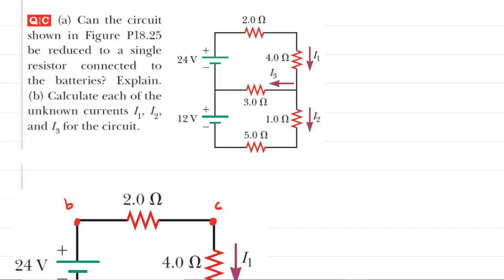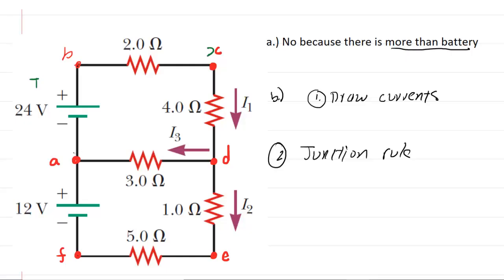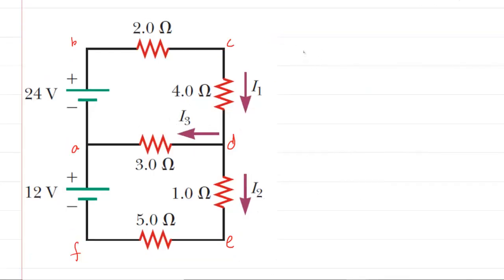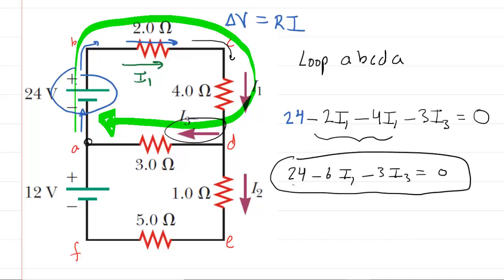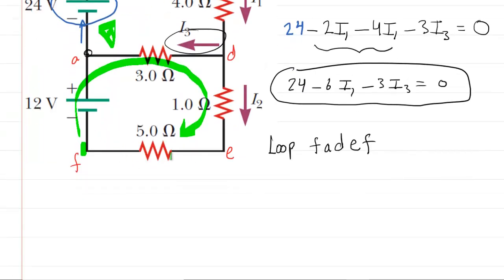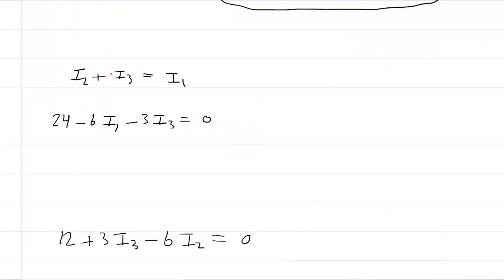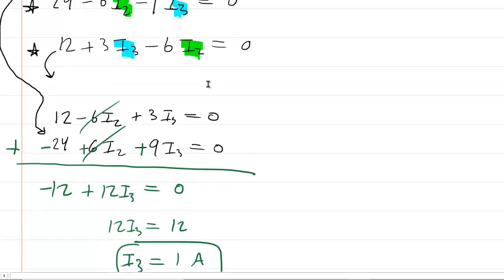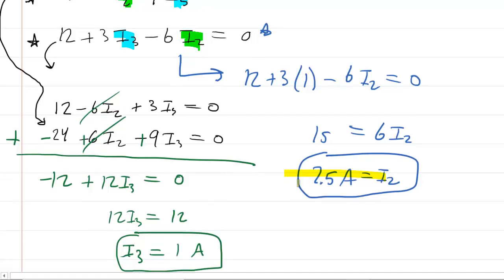Can the circuit shown be reduced to a single resistor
(a) Can the circuit shown in the figure be reduced to a single
resistor connected to the batteries? Explain. (b) Calculate each of the unknown currents I1, I2, and I3 for the circuit.